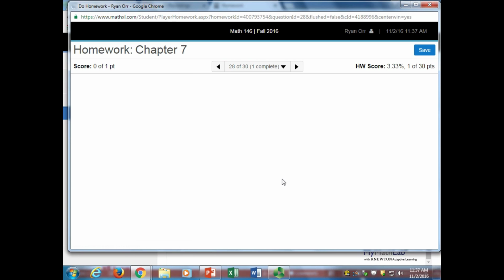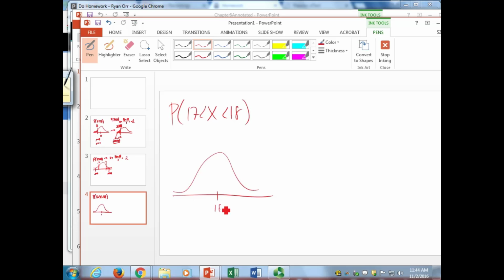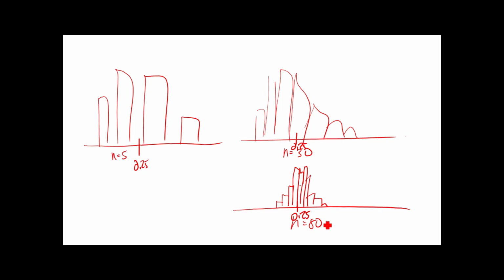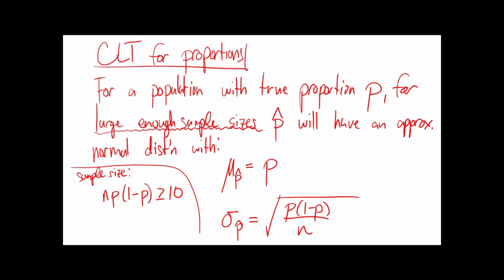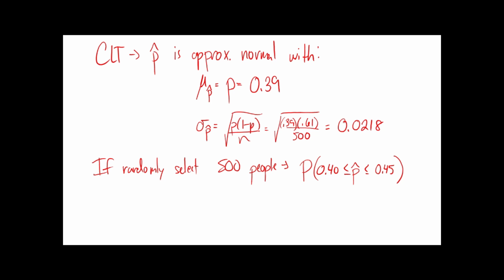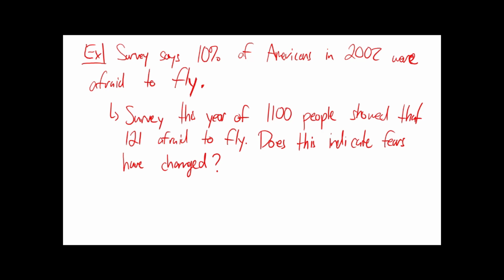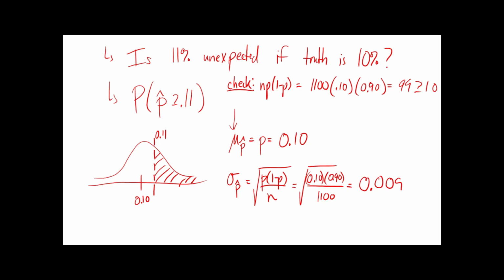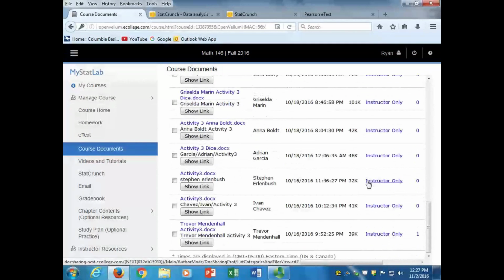Sullivan Section 8.2